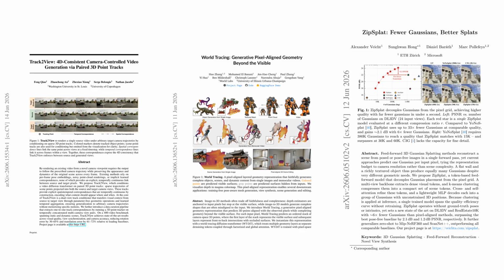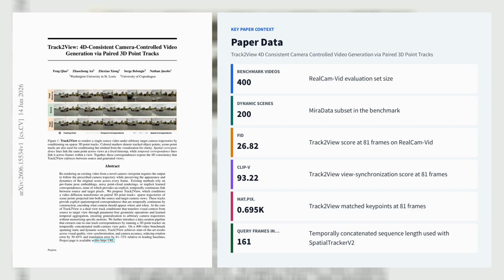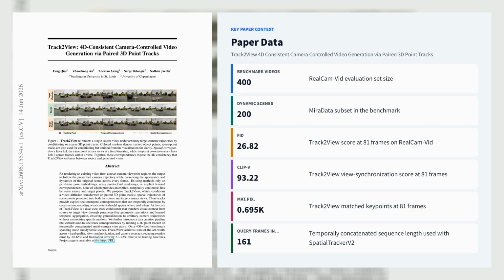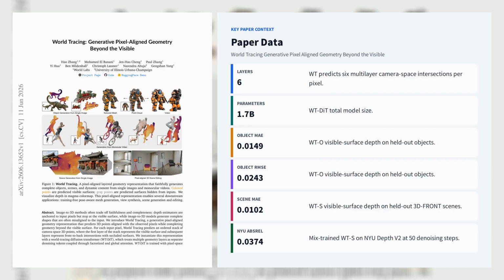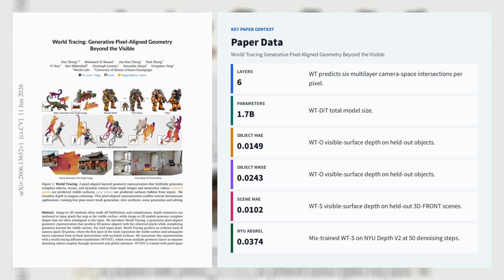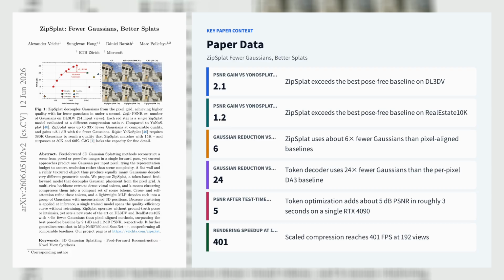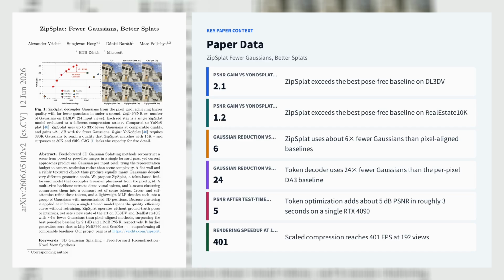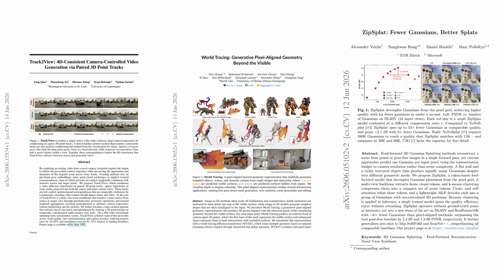World Tracing Turns Single Images Into Complete 3D Geometry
The bottleneck in 3D generative AI is shifting fast: it’s no longer just about making something look right from one view, but keeping geometry, motion, and camera control consistent across time. That matters because once models can trace tracks, fill in what’s hidden, and render with far fewer primitives, you get video and 3D systems that are sharper, more editable, and dramatically more efficient. The common thread here is a move from pixel-level guesswork to explicit spatial structure. Keep watching, because the details reveal how close we are to practical, controllable 4D generation.